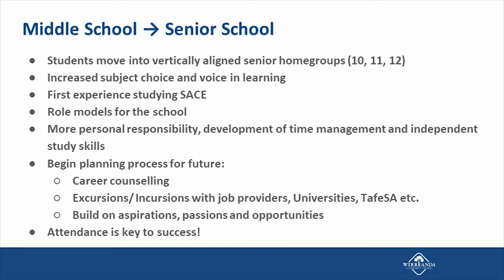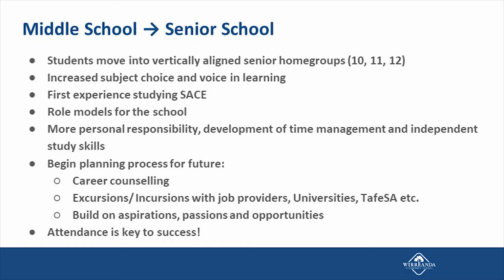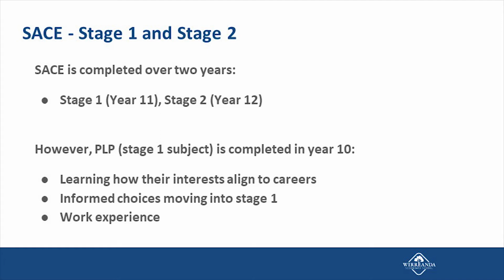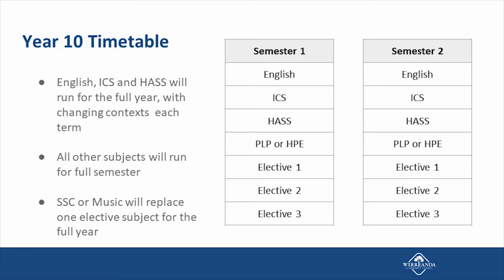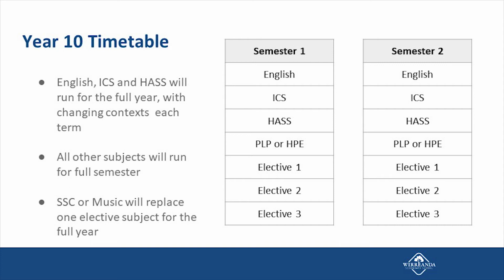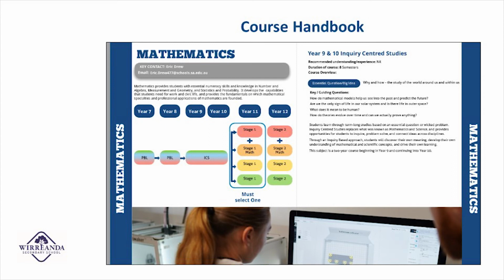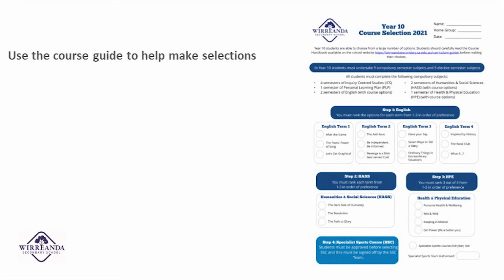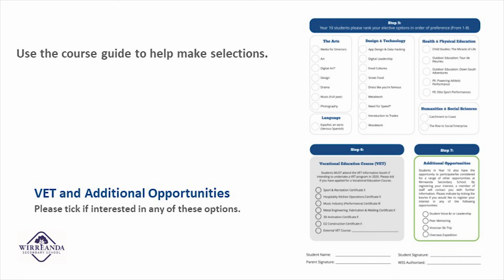Year 9 into 10 Course Information Night 2020 - Wirreanda Secondary School